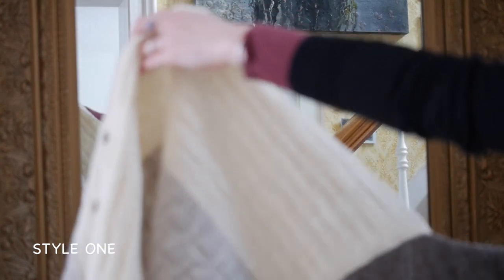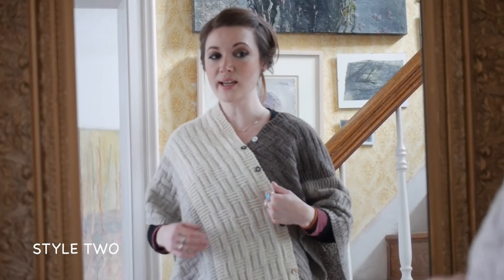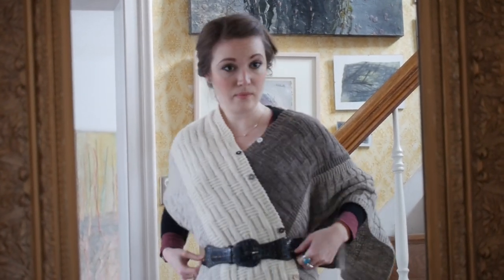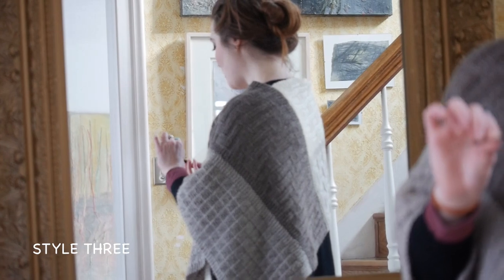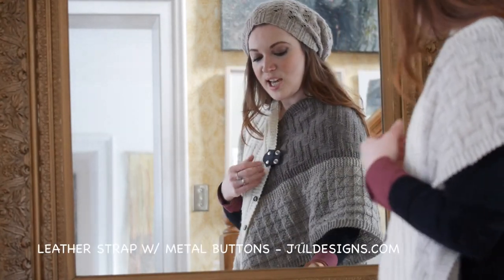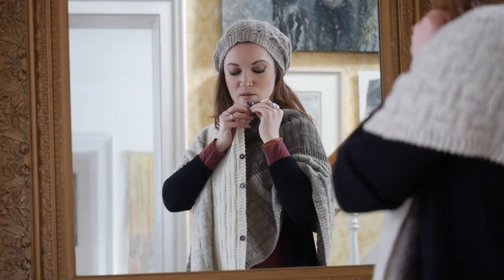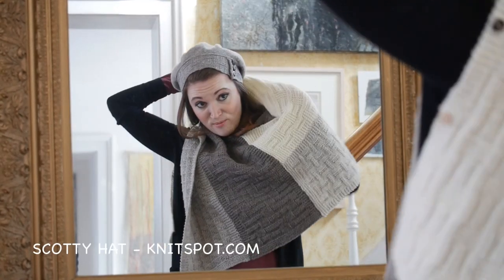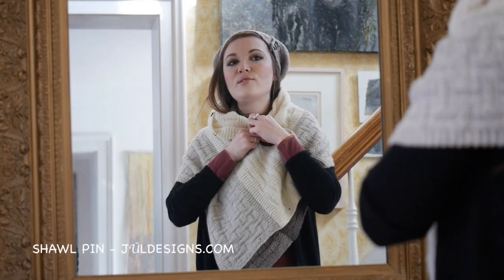Style your Wrapping Up Winter poncho with Laura